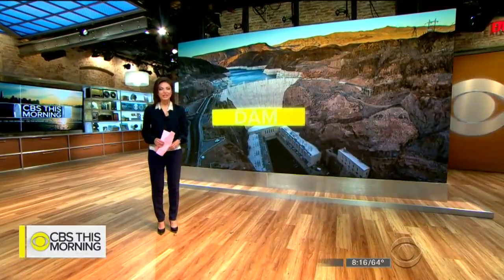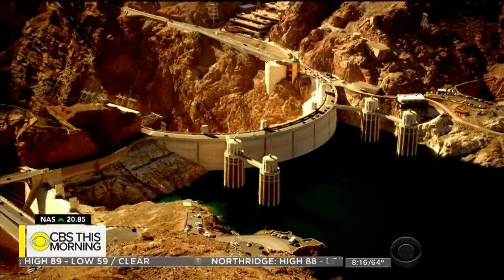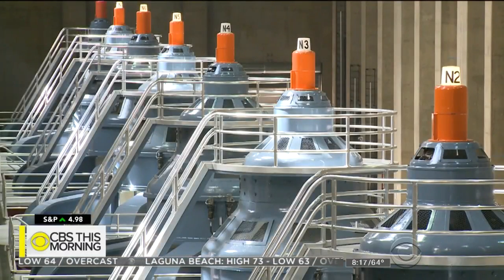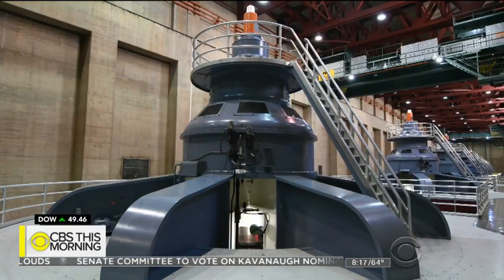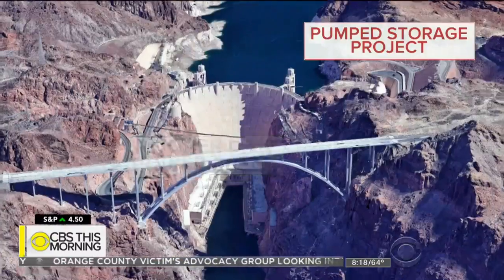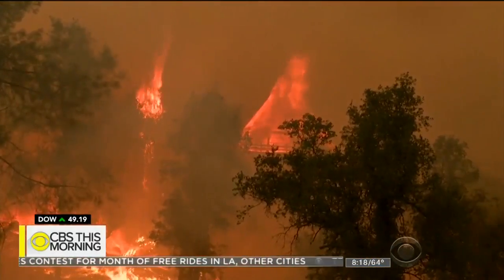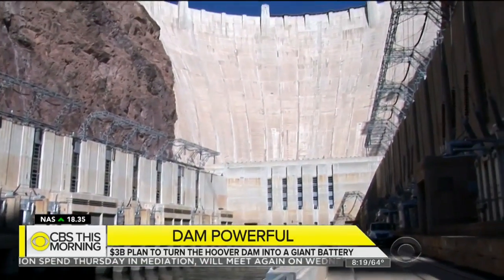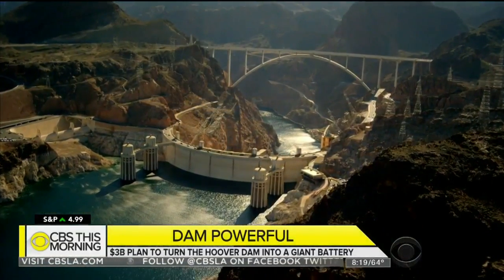LA Officials Seek To Transform Hoover Dam Into A Giant Battery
Built during the Great Depression, the Hoover Dam was the biggest public works project in the country. Now, as California and the West expand into renewable energy, there's a $3 billion plan to bring the power plant into the 21st century. Jamie Yuccas reports.